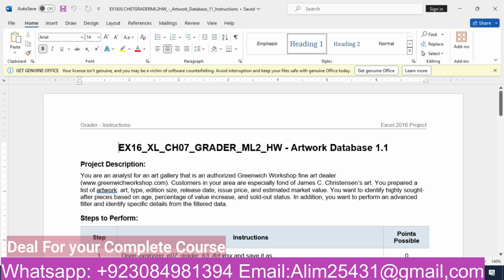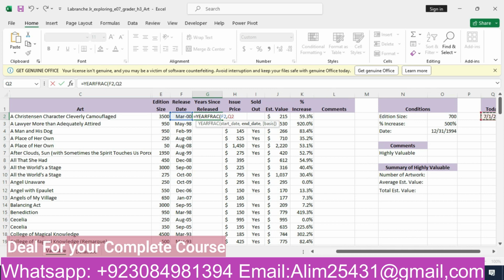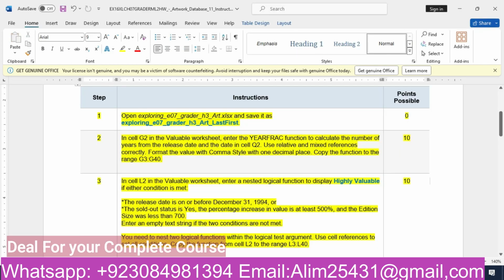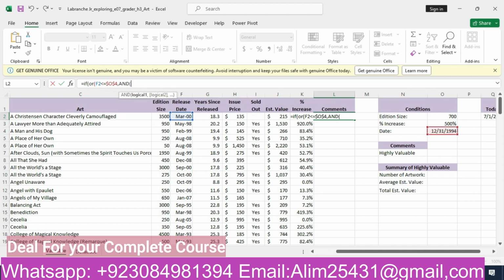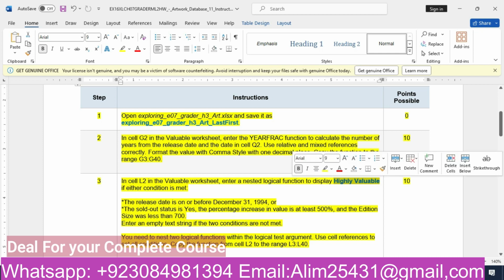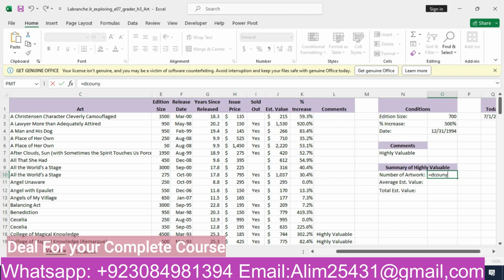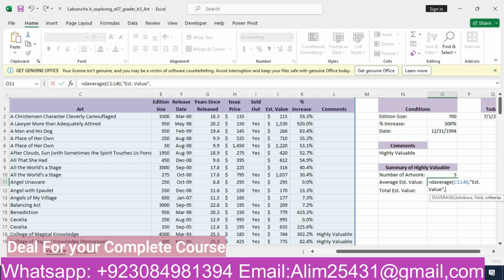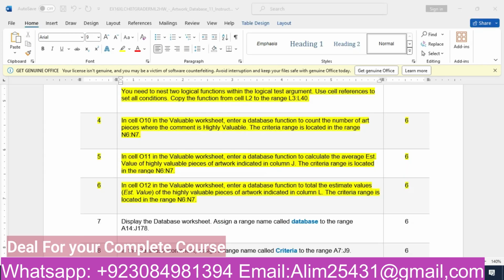EX16_XL_CH07_GRADER_ML2_HW - Artwork Database 1.1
EX16_XL_CH07_GRADER_ML2_HW - Artwork Database 1.1 | PearsonMyITLAB

EX16_XL_CH07_GRADER_ML1_HW - University Admissions Office 1.5

60Qs)

Hammock

onanza

1 Open exploring_e07_grader_h3_Art.xlsx and save it as exploring_e07_grader_h3_Art_LastFirst. 0
2 In cell G2 in the Valuable worksheet, enter the YEARFRAC function to calculate the number of years from the release date and the date in cell Q2. Use relative and mixed references correctly. Format the value with Comma Style with one decimal place. Copy the function to the range G3:G40.
 10
3 In cell L2 in the Valuable worksheet, enter a nested logical function to display Highly Valuable if either condition is met:

*The release date is on or before December 31, 1994, or
*The sold-out status is Yes, the percentage increase in value is at least 500%, and the Edition Size was less than 700.
Enter an empty text string if the two conditions are not met.

You need to nest two logical functions within the logical test argument. Use cell references to set all conditions. Copy the function from cell L2 to the range L3:L40.
 10
4 In cell O10 in the Valuable worksheet, enter a database function to count the number of art pieces where the comment is Highly Valuable. The criteria range is located in the range N6:N7.
 6
5 In cell O11 in the Valuable worksheet, enter a database function to calculate the average Est. Value of highly valuable pieces of artwork indicated in column J. The criteria range is located in the range N6:N7.  6
6 In cell O12 in the Valuable worksheet, enter a database function to total the estimate values (Est. Value) of the highly valuable pieces of artwork indicated in column L. The criteria range is located in the range N6:N7.
 6

Research

Retirement

ulture